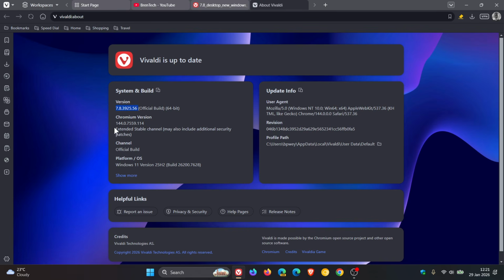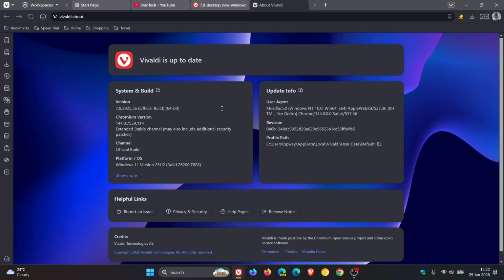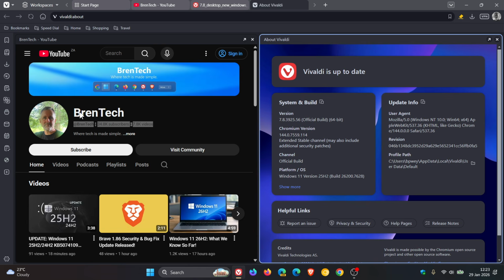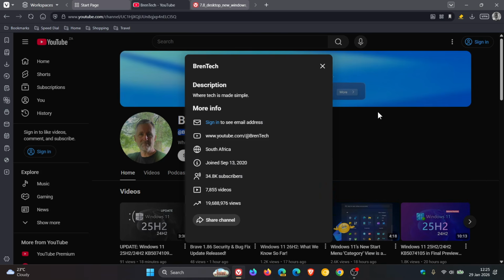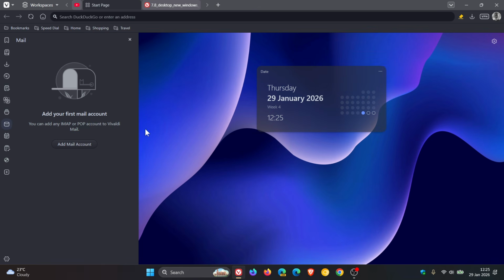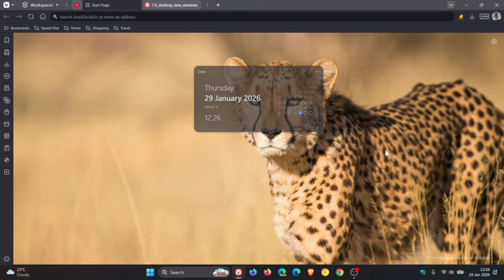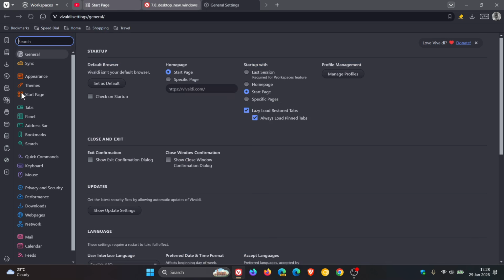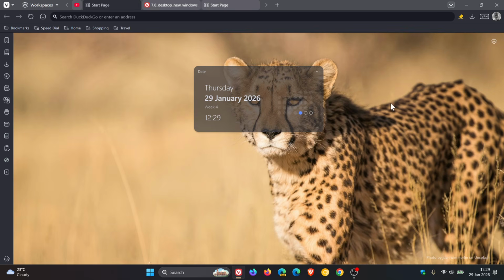Vivaldi 7.8 Released: Here's What's NEW | No AI Slop. Just Powerful Features!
According to Vivaldi, this release raises the bar for Tab Tiling, with drag-and-drop tiling and opening links directly into tiled tabs. Alongside stability improvements and a set of carefully chosen refinements.